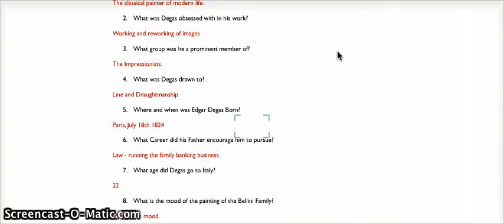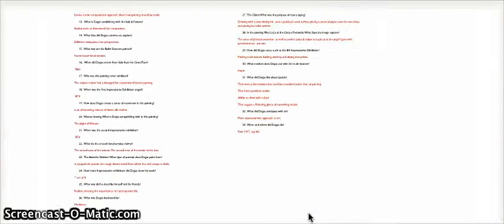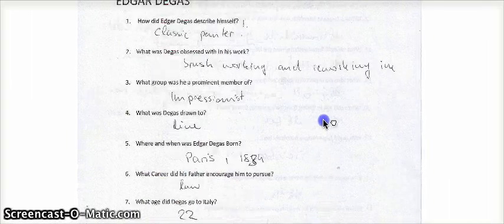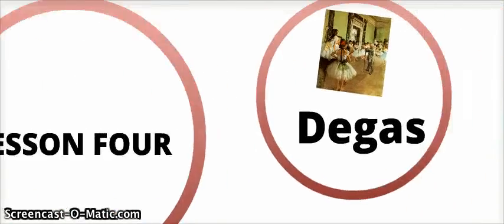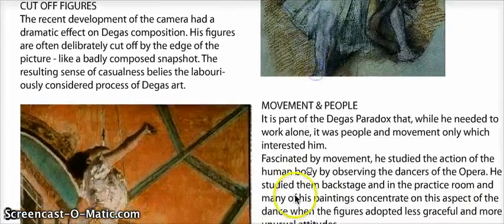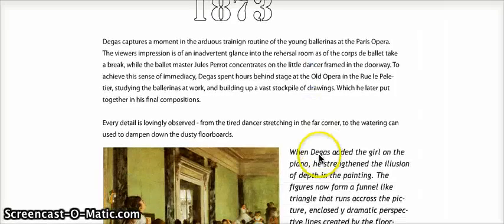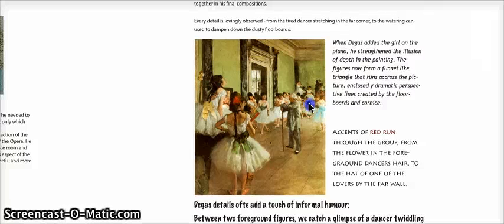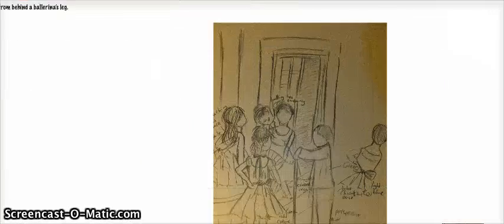Grace Bruton Art History Impressionism Part 2